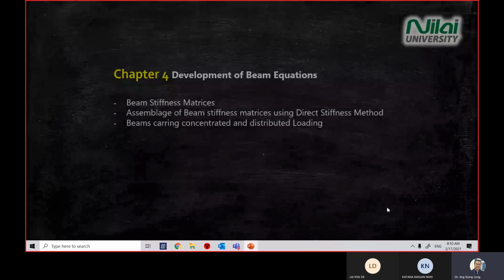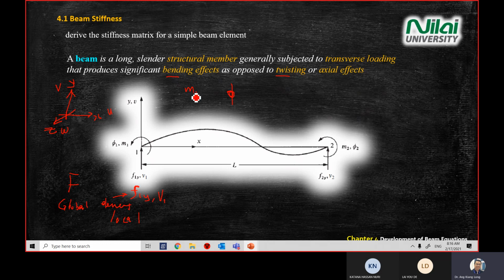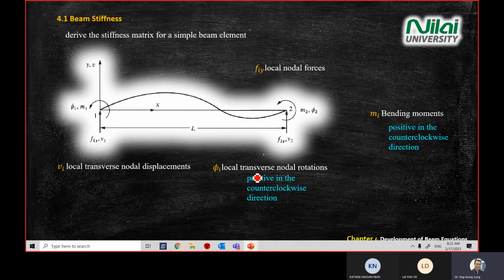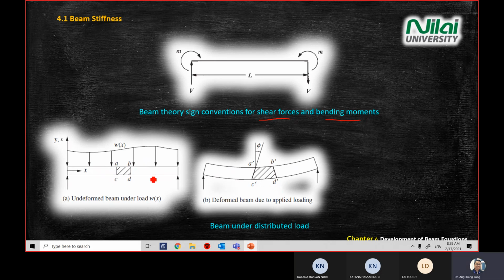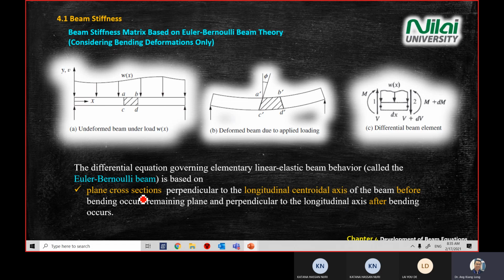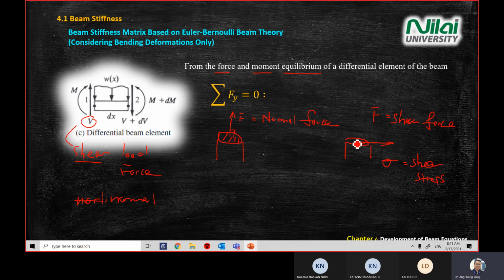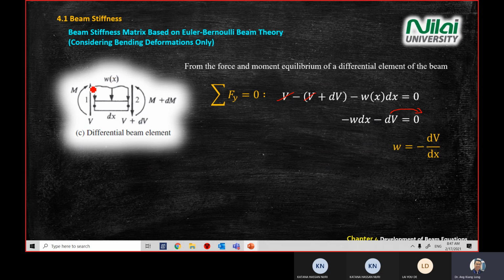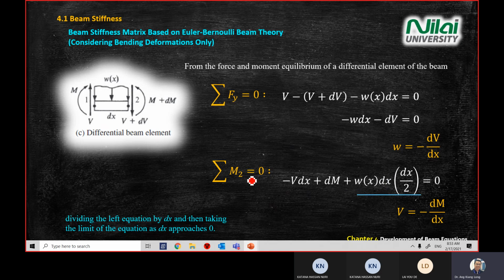Finite Element Analysis Chapter 4a-i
The concept of beam -transverse nodal displacement, nodal rotation, bending moment, nodal force